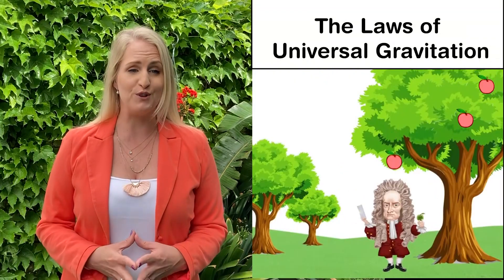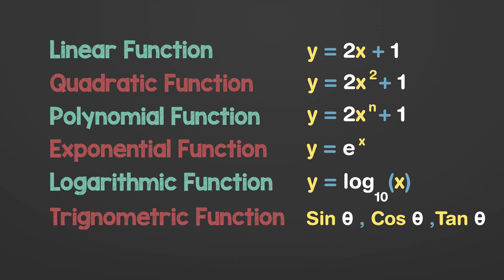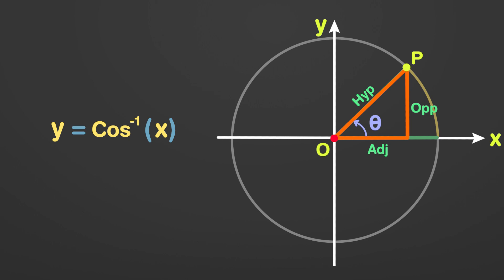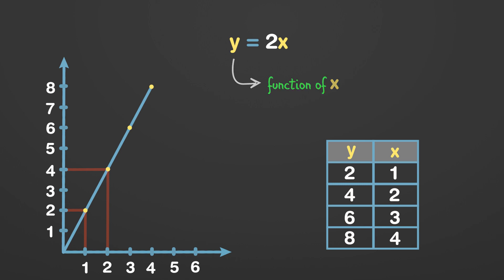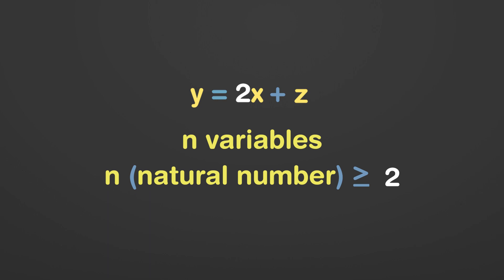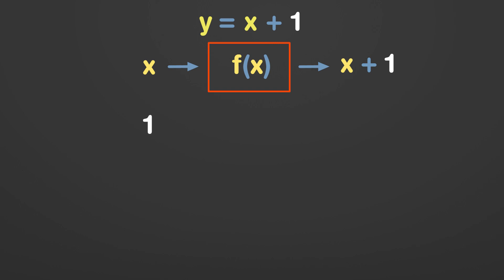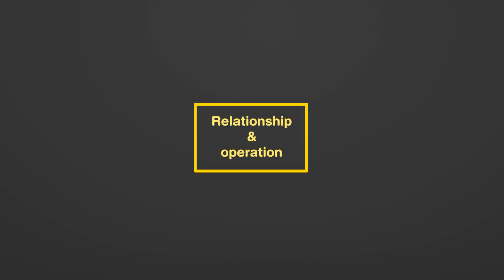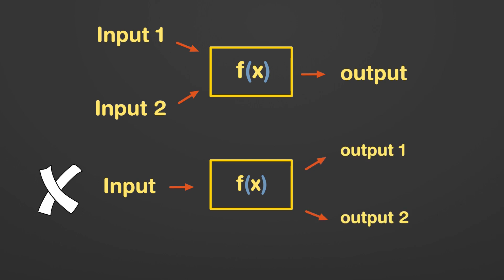What are [ FUNCTIONS ] in Calculus?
The video "What are [ FUNCTIONS ] in Calculus?" provides categorical understanding of Functions. It covers what kind of relationships or operations that can be classified as functions in Math and Science. Functions in math form the important part of Precalculus.

⭐ Beneficiaries ⭐
This video gonna be useful for class/grade 11 and 12 students who want to improve their skills and grades in math and science. It is also useful for undergraduates and graduates who want to have a categorical understanding of the fundamental concepts of Functions in Calculus. Moreover the courses of math and science on YouTube channel "The PhD Tutor" are equally important for students preparing for exams like GMAT/GRE/IIT JEE/SAT etc.

⭐ Credit ⭐
Content Development - Prof. Shashank Mohan (TORONTO, CANADA)
(PhD Mechanical Engineering, Author with Pearson Publications, Machine Learning and Artificial Intelligence expert and a passionate instructor)

Mentor - Prof. Anuj Shukla (PhD, IIT Delhi), Ass Prof NIT Raipur

Presenter - Geri Saunders (CAPE TOWN, SOUTH AFRICA)
Animation Team Leader - Rajneesh Singh (NEW DELHI, INDIA)

⭐ References ⭐
The content of this math video on Functions has been developed by referring videos of several sources like mathantics, don't memorise, Geek's Lesson, Ultimate Algebra, Eddie Woo, Crashcourse, 3blue 1brown, Simple Learning Pro, khan academy, mathologer, domain of science, the organic chemistry tutor and numberphile. There are several books and other internet sources as well that helped us to add value to the topics covered in the video.